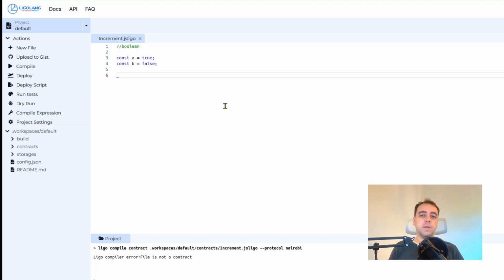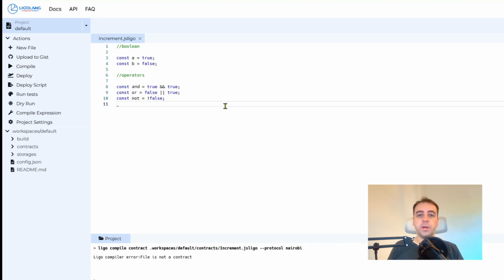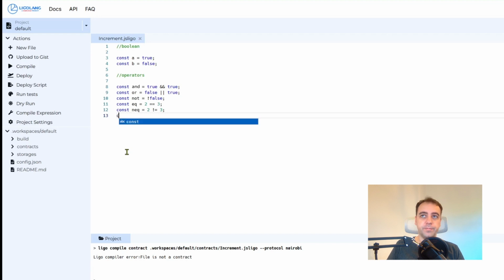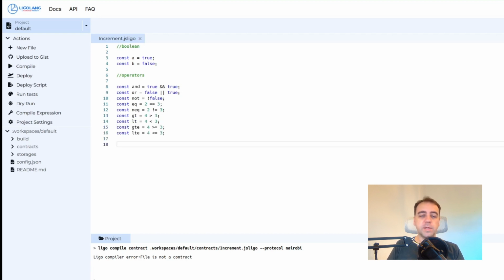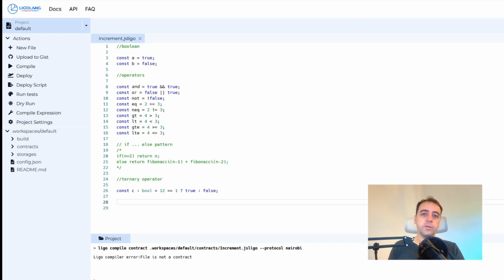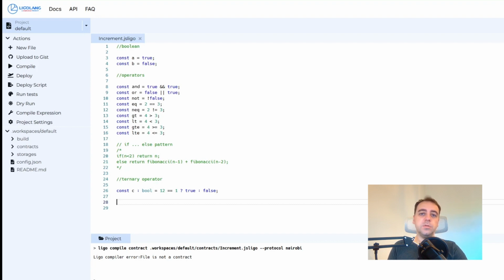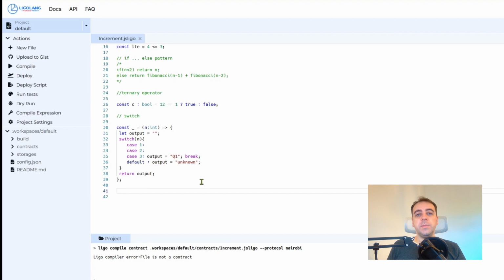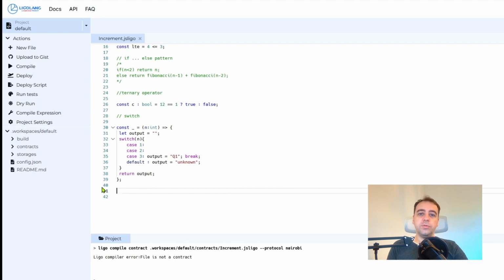Dev Success | 04 - Booleans and Conditionals (Ligo)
Welcome back to the LigoLang tutorial series! In this episode, explore Booleans and Conditionals on jsLigo.